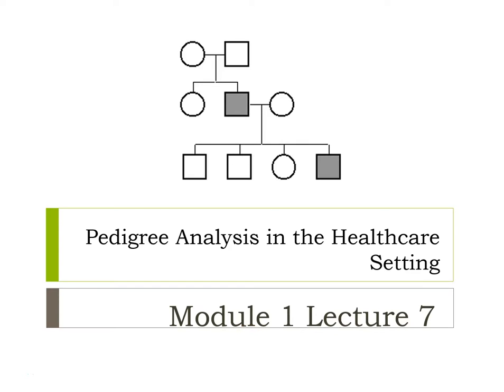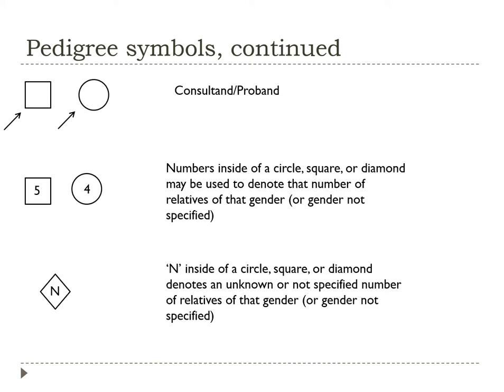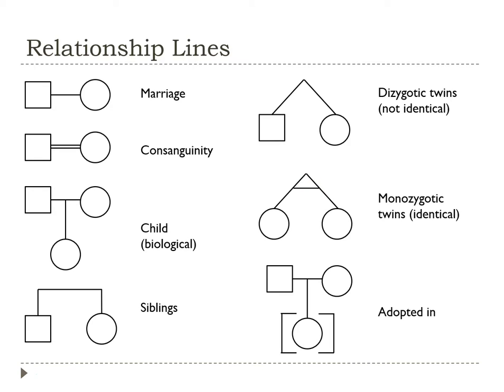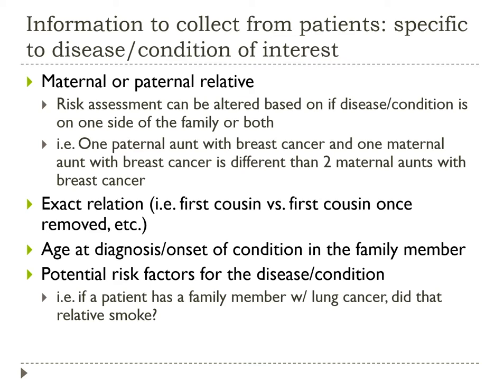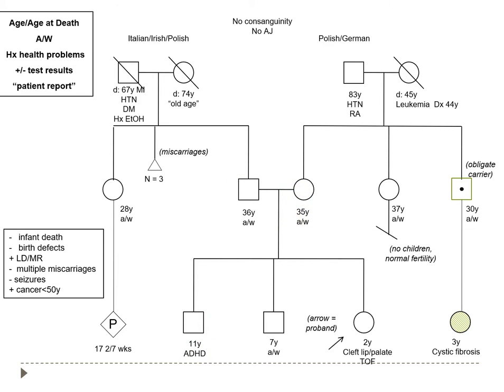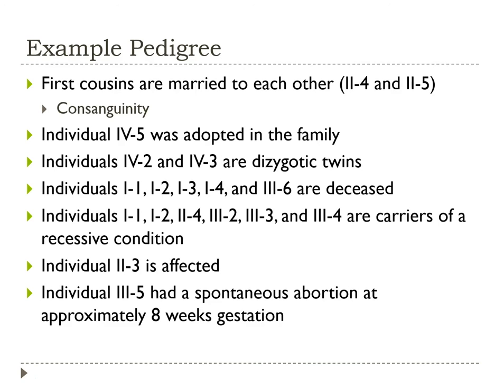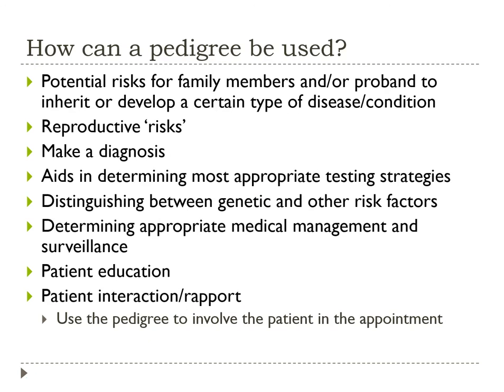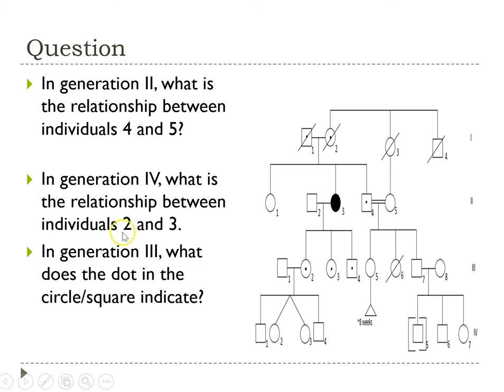GENET 01 07 Pedigree Analysis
Video re-recorded to better match the notes.